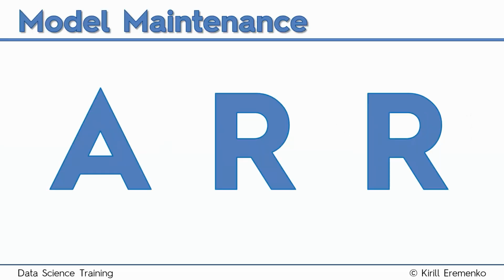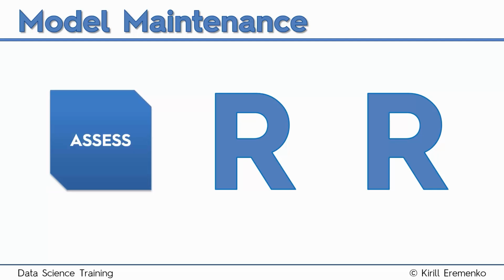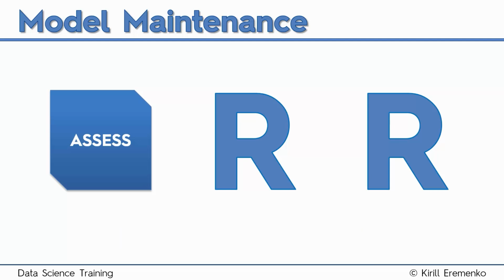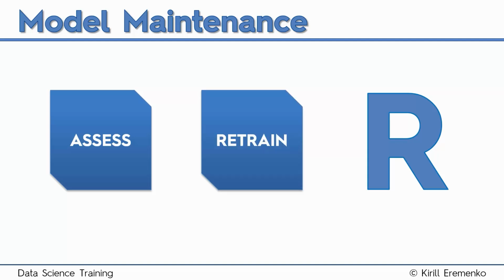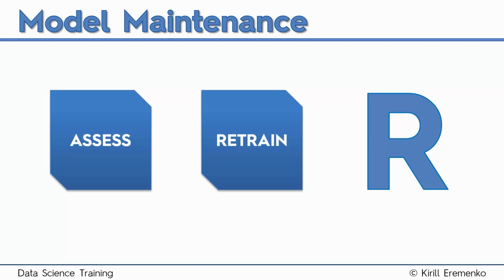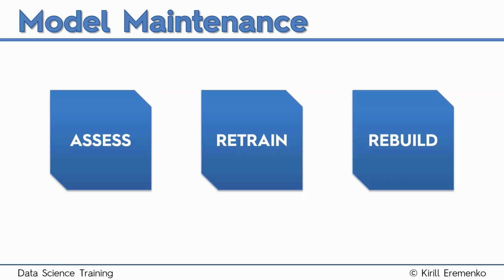Prevent Model Deterioration With The 3-Step ARR Process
🎓 *Full Course HERE 👉:* Don’t let your model die silently. In this practical tutorial, we walk you through the 3 levels of model maintenance using the A-R-R framework: Assess, Retrain, and Rebuild. Learn how to catch deteriorating models before they fail, retrain them correctly, and know when to rebuild from scratch. Whether you're in banking, manufacturing, or tech—this is a must-watch for anyone working with predictive models.

*Chapters:*
00:00 - Introduction to Model Maintenance
00:32 - Overview of the A-R-R Framework
01:06 - Step 1: Assess Your Model’s Performance
02:10 - Step 2: Retrain the Model with Fresh Data
03:50 - Probation Period for Retrained Models
04:26 - Coefficients vs. Variables Explained
04:59 - Step 3: Rebuild the Model From Scratch
06:08 - Champion vs. Challenger Model Comparison
06:39 - Deployment Options for Model Testing
07:12 - Choosing the Right Maintenance Frequency
07:44 - Final Advice: Don’t Skip Model Maintenance